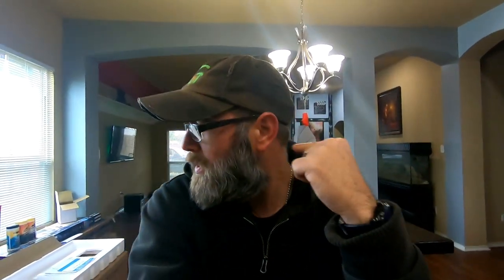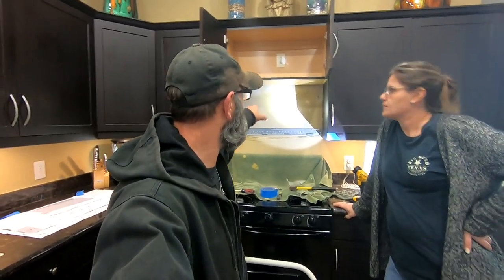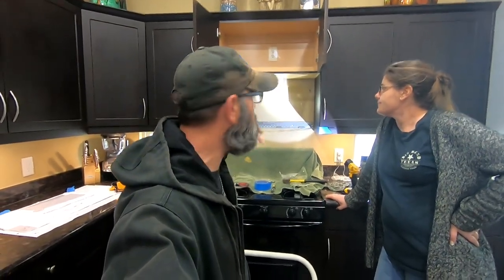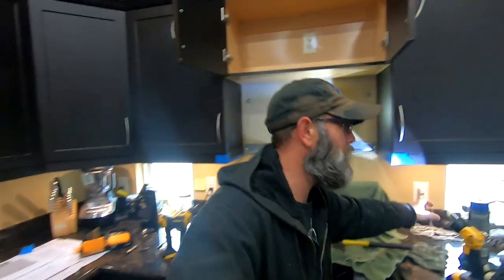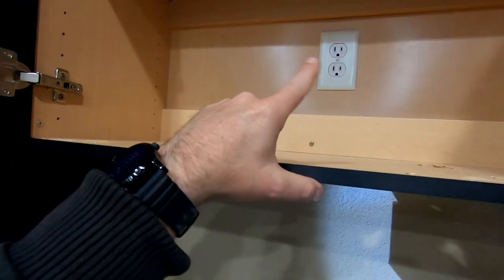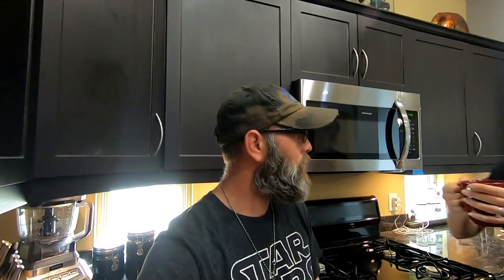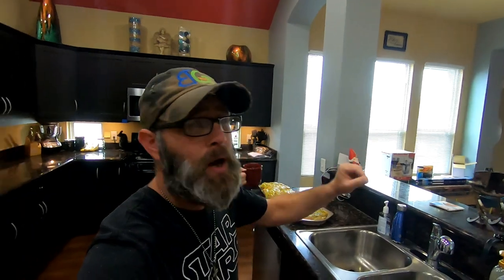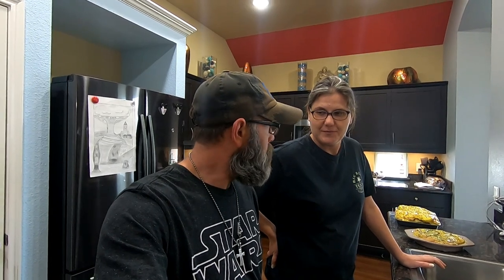Episode 368 - The Microwave seems to be IMPORTANT | VLOG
In this episode of Bubba's Garage (BubbasGarageTV) we have yet another appliance failure and well it seems to be kinda IMPORTANT.